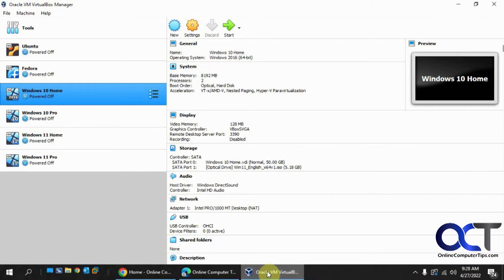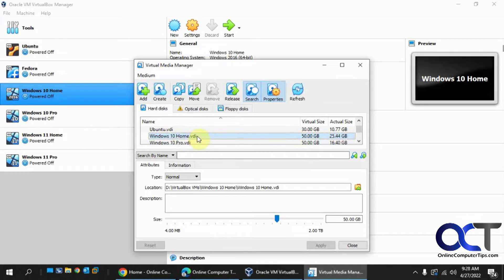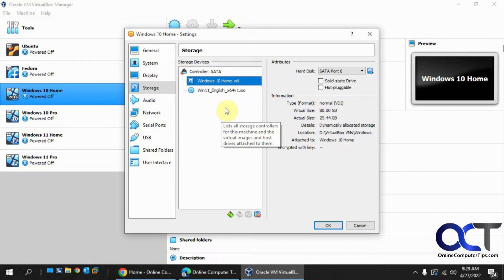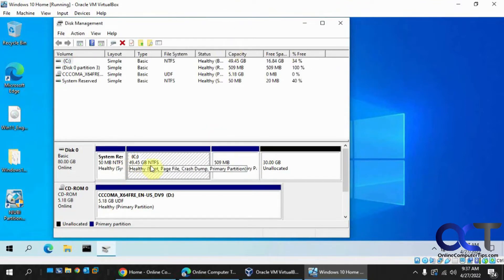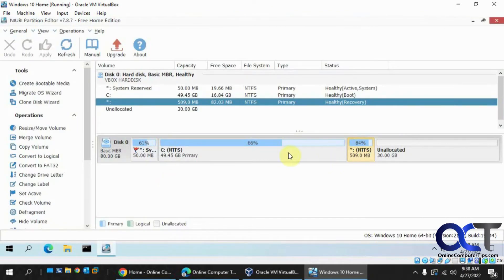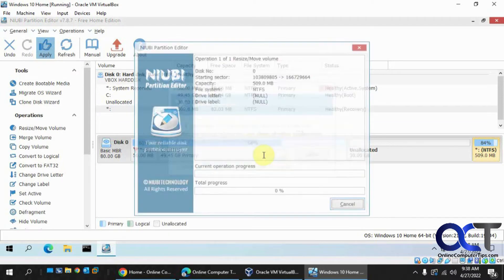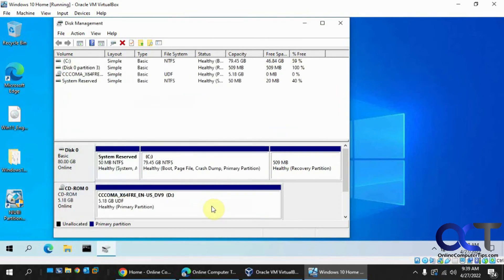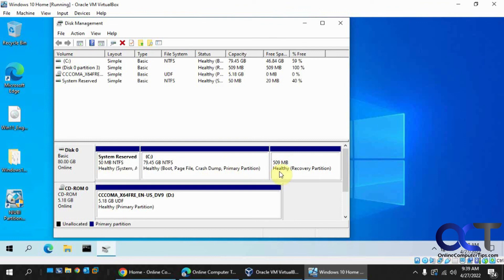How to Extend Your Windows\System Drive Virtual Disk Size in Oracle VirtualBox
If you need to enlarge or increase the size of your VirtualBox VID disk file that belongs to your Windows system drive, it's very easy to do in the Virtual Media Manager. You might run into a problem where you have something such as a recovery partition in the way when trying to expand or extend your new C drive while using Disk Management. This is easy to fix using the free NIUBI Partition Editor.